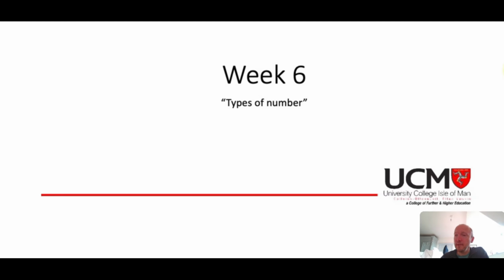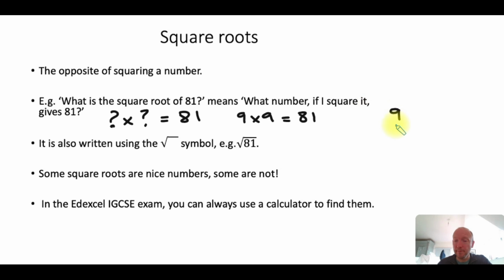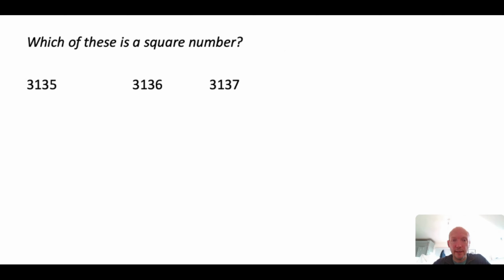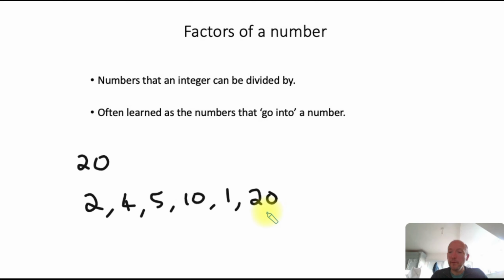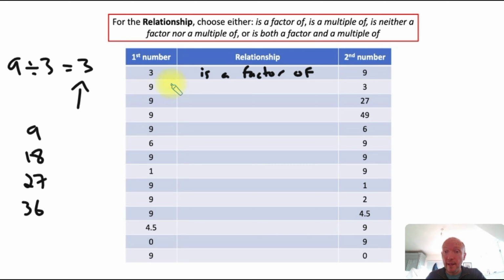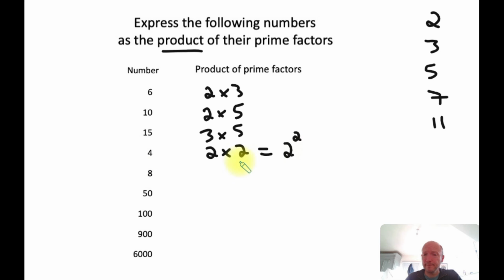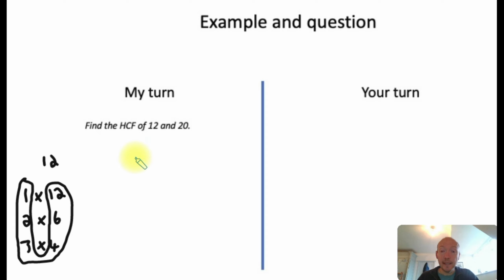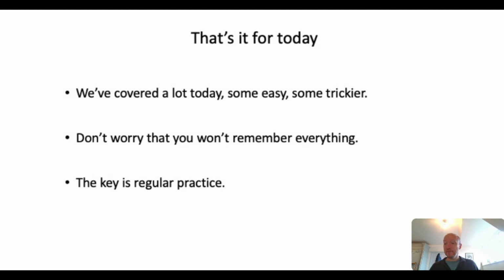UCM IGCSE Maths Week 6 lesson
Complete run through everything covered in class in week 6 of the IGCSE course.